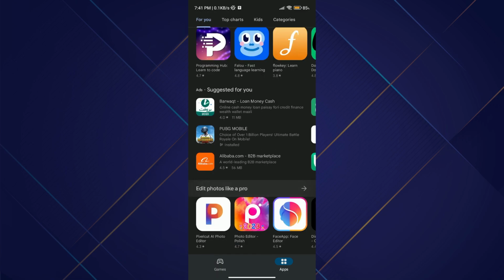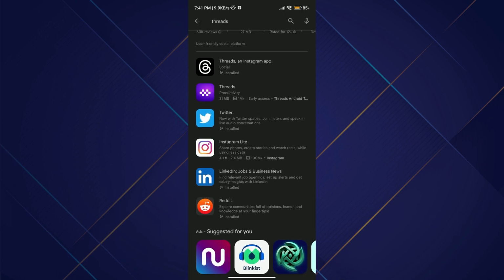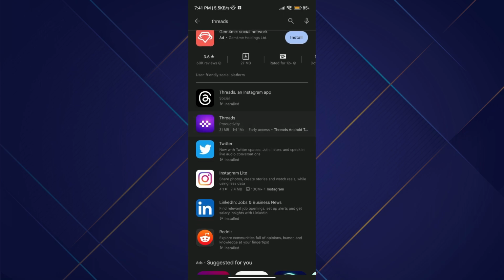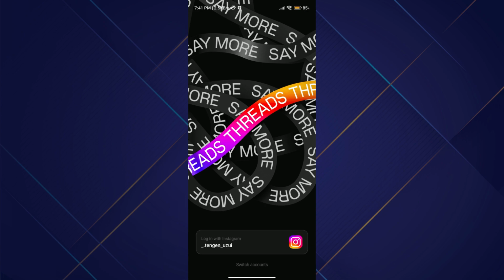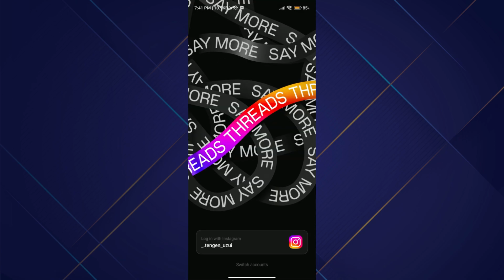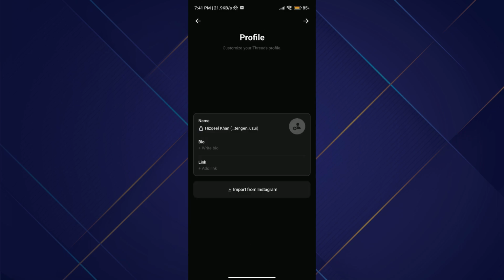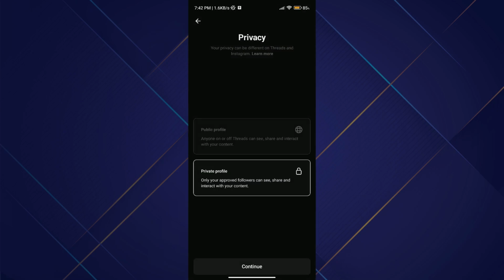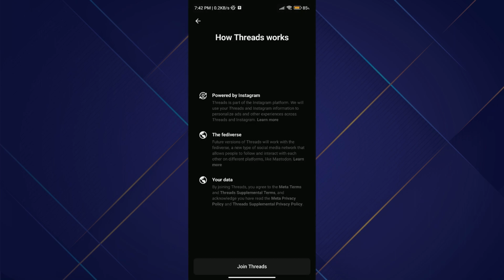How To Download Threads An Instagram App - Full Guide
In this video I'll show you How To Download Threads An Instagram App . The method is very simple and clearly described in the video.